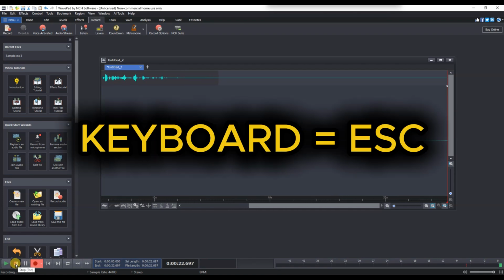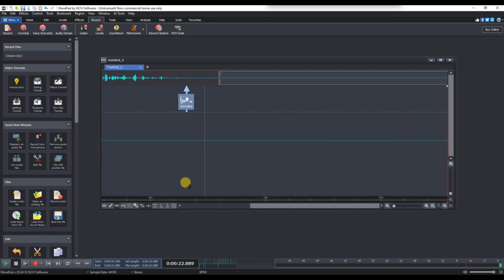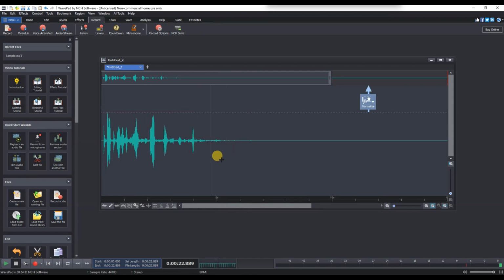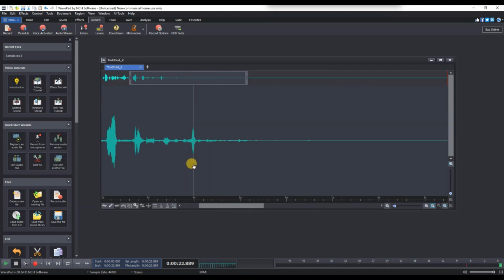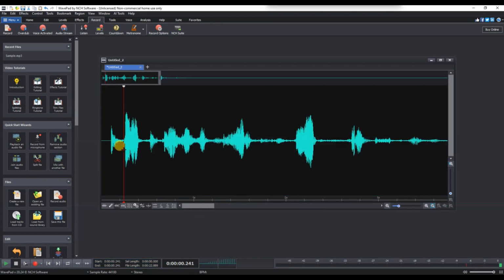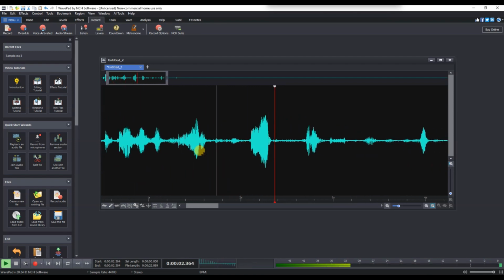How to Record Audio in WavePad 2025?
Want to learn how to record audio in WavePad quickly and easily? This step-by-step tutorial will guide you through recording your voice, music, or any sound using WavePad Audio Editor. Whether you’re creating podcasts, music tracks, or voice notes, this video shows you how to set up your microphone, start recording with simple clicks or keyboard shortcuts, and save your recordings for editing. WavePad makes audio recording and editing easy for beginners and professionals alike.

We’ll walk you through opening the recording window, adjusting input settings, and stopping the recording smoothly. If you want to create high-quality audio projects, this guide will help you get started with WavePad’s recording features.

Have any questions? Drop them in the comments, and we’ll be happy to assist!